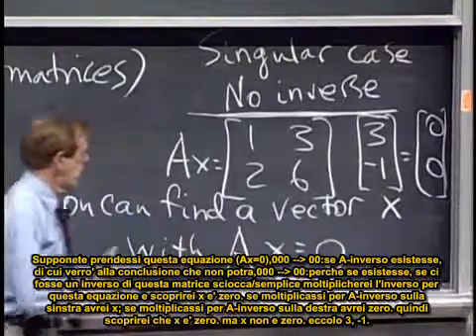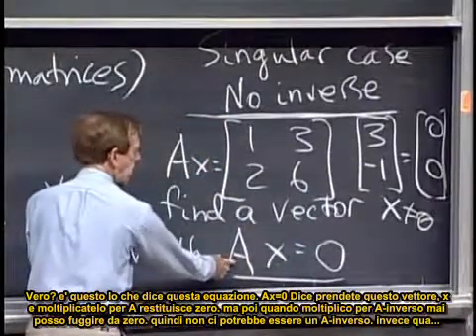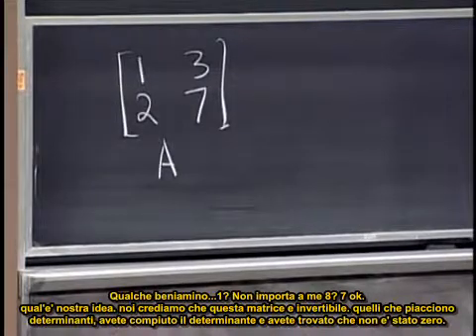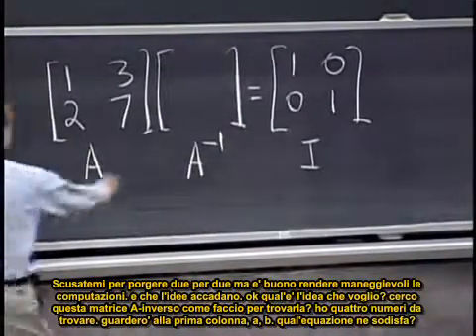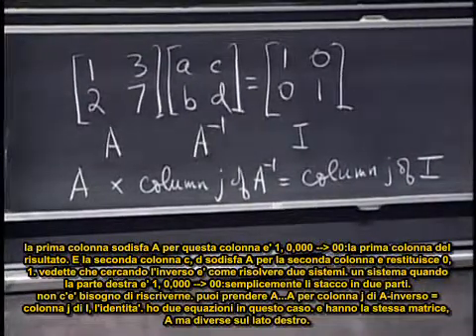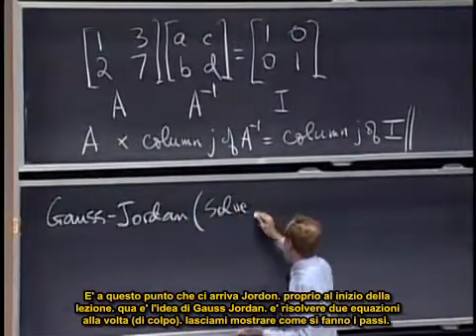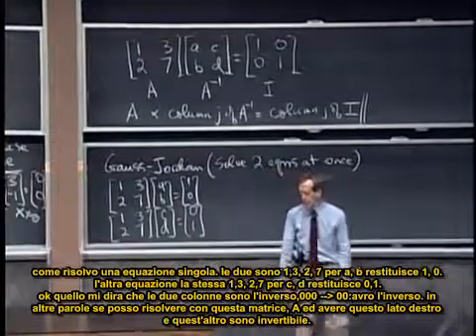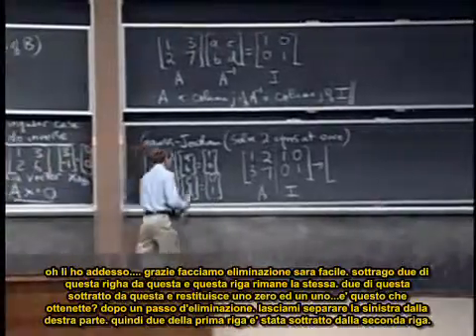MIT Algebra Lineare - Moltiplicazioni di matrici e inverse [Sub-Ita] 4/5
Ecco la quarta parte della terza lezione del corso di Algebra Lineare presso il MIT (Massachusetts Institute of Technology).